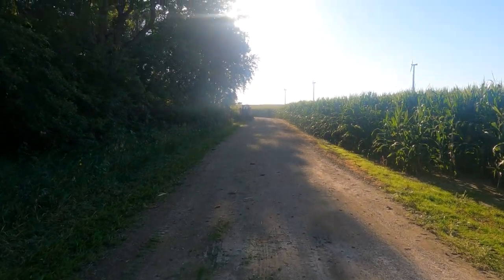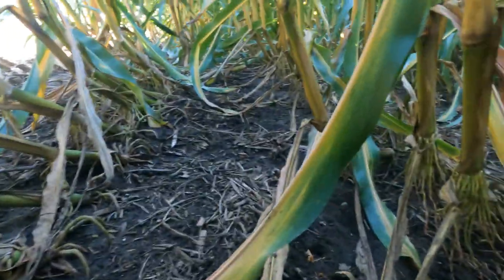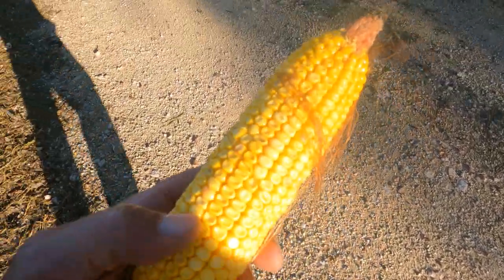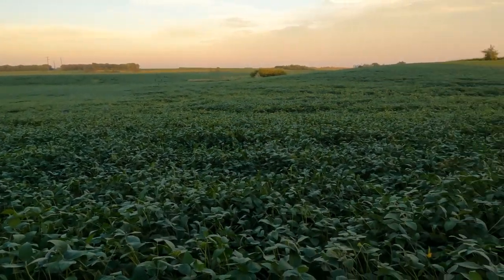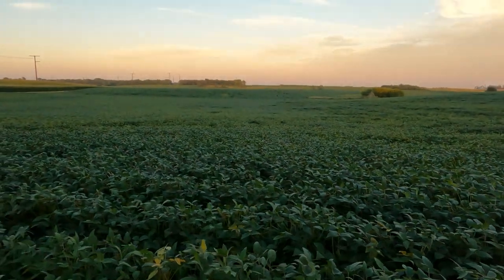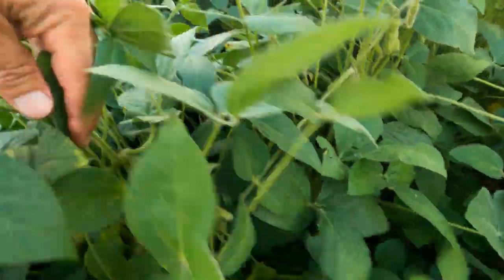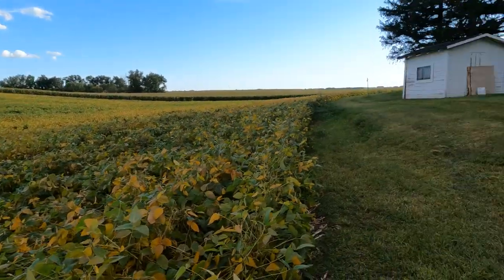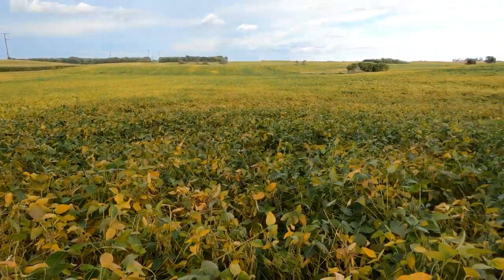Goosenecked Corn and Aphid Control on the Beans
Wind storm in July caused corn to gooseneck and green snap. Aphids posed a problem this year.